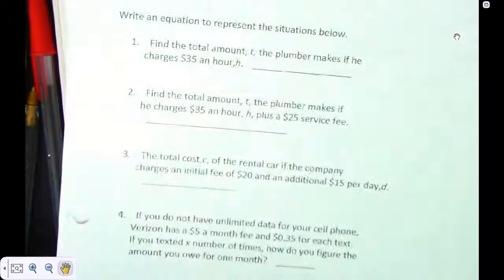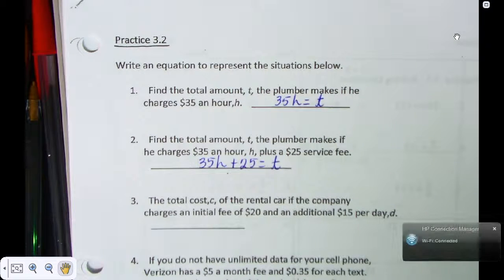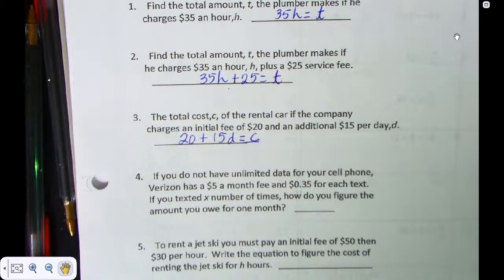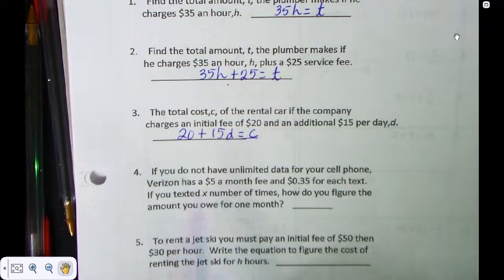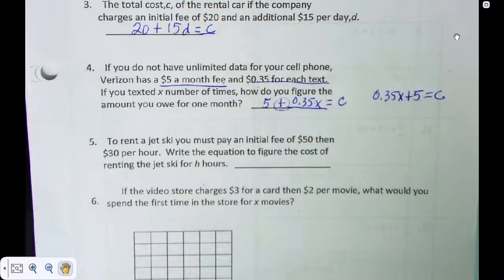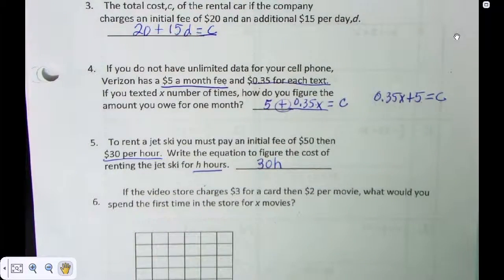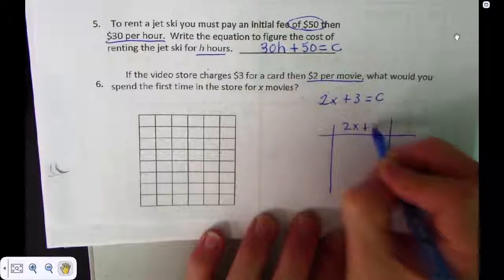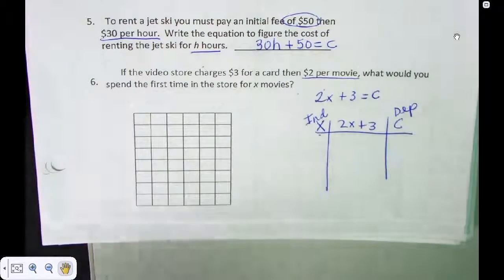Writing Equations 9-22-15